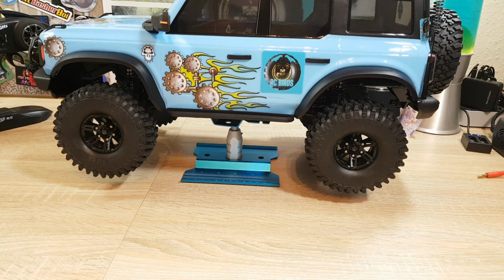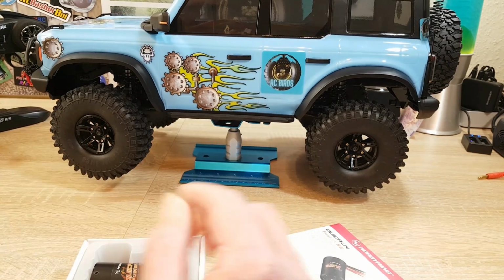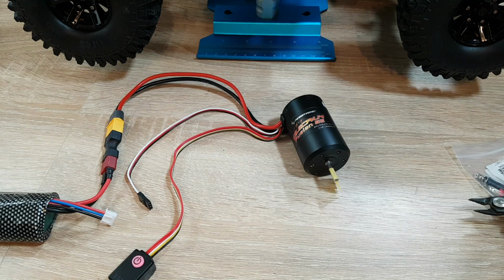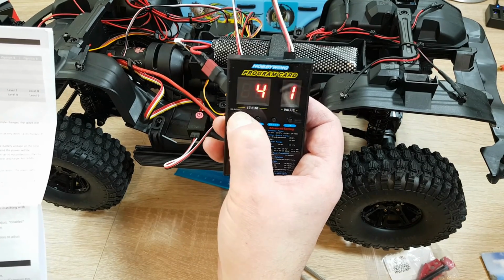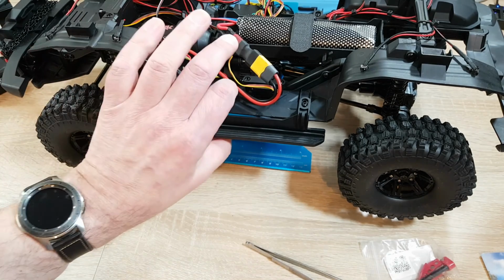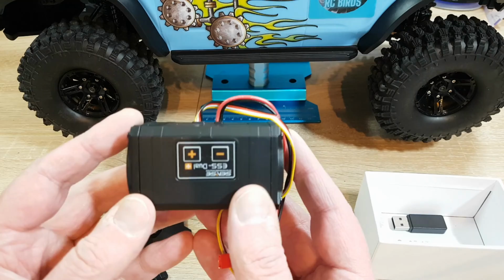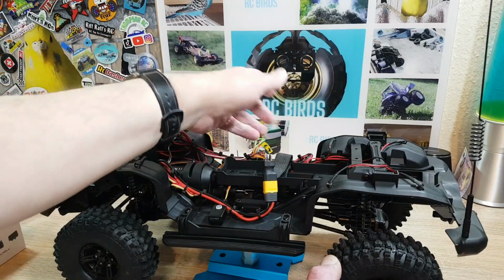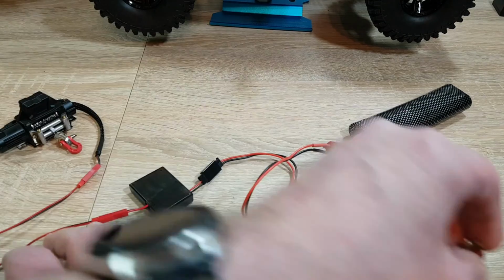HB Toys Wilderness Beluga R-1003: Upgrading Motor, Sound and Winch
As a new crawler I ordered the Wilderness Beluga from HB Toys.

For me the Beluga is great and cheap crawler with lots of potential. I got the Beluga for 262.70 EUR here.

In this video I seperate my upgrade versions and build in a new motor,  the sound module and the winch.

The costs of my versions are:
- Beluga FUN: 579 EUR
- Beluga PERFORMANCE: 562 EUR
- Beluga FUN PERFORMANCE: 659 EUR

Chapters:
00:00 Intro
00:15 A few Words in Advance
00:41 Water Protection
01:21 Chain Repair
01:41 The two Versions of the Beluga
03:52 Changing the Motor (Pt. 1)
04:14 Calibrating the Motor
05:37 Motor Pairing
06:37 Changing the Motor (Pt. 2)
08:02 Programming the ESC
12:50 I have to correct Something
14:52 The Sound Module
17:41 Sound Check
18:49 The Winch
24:23 The Test & and Resume
26:45 End Card

Get this car on Banggood (upgrades version with rooflights, winch and interieur!!!):
Toys Beluga (Upgraded Version)
ESS Dual Sound Module:
Innovtions ESS Dual Sound Module
Extra Li-Ion Battery:
Li-Ion Battery
alternative LiPo Battery:
LiPo Battery 2S

RC Garage:
screwdrivers and hexes:
big set:
Tool Set
extra tools:
tool stand:
shock pliers:
shock stand:
body clips:
Charger for AA & AAA batteries:

If you click on such a link and buy from the linked market, shop or seller or if you buy after following one or more of the links, I get a little sales commission from this market, shop or seller. This has no effects on the price for you. The offered products are not mine nor are the linked shops. I cannot take any responsibility for the prices or shipping conditions.
I thank you for supporting my youtube channels with your purchasing.